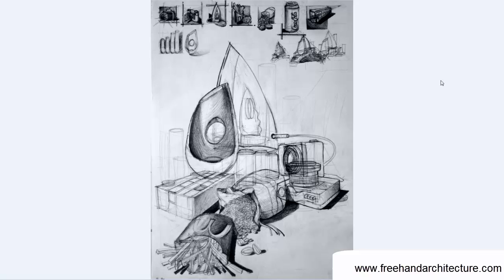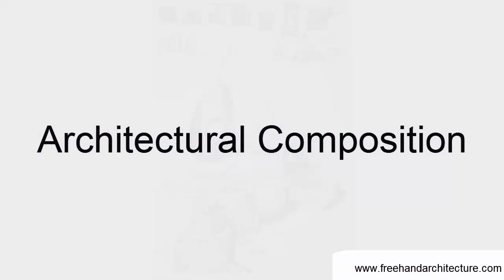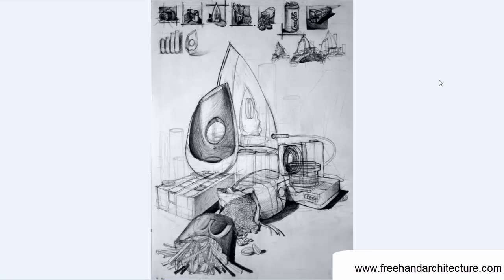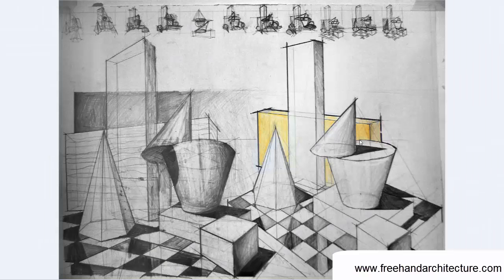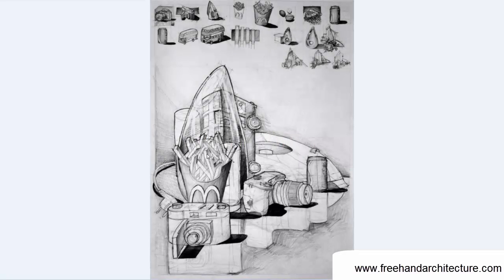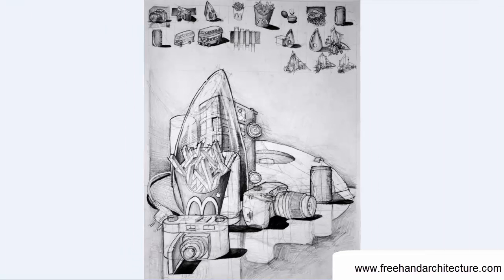Conceptual Architecture - Will Mastering Architectural Composition Get You Smarter Designs?